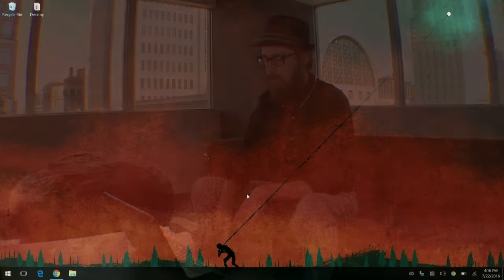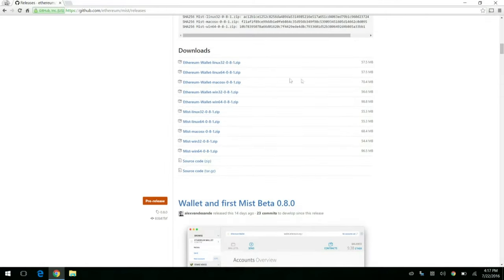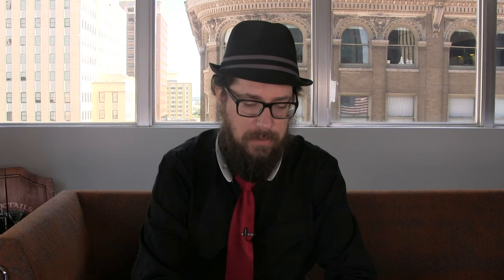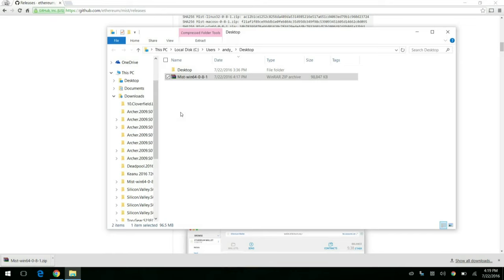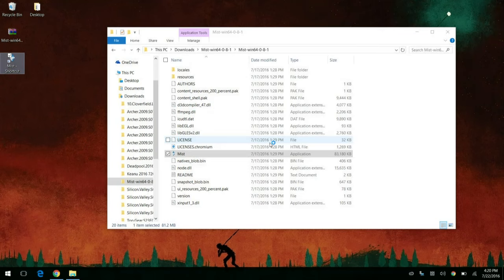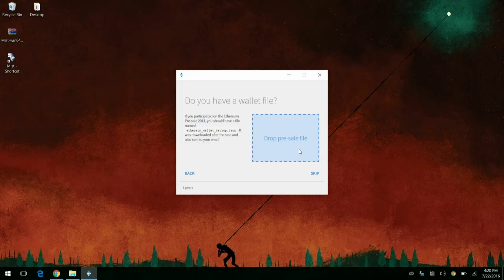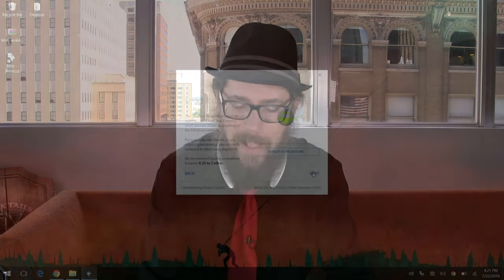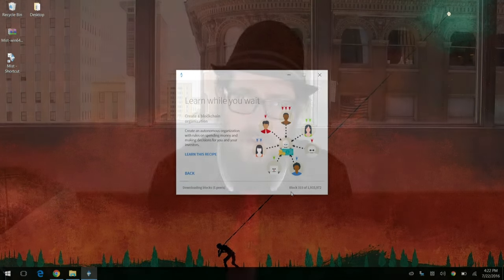Dr Bitcoin - Ethereum Wallet Setup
A brief walkthrough aimed at first time Ethereum users.. Full written and illustrated instructions available